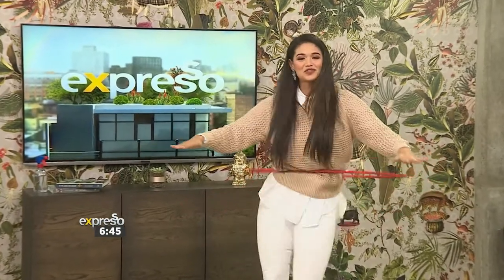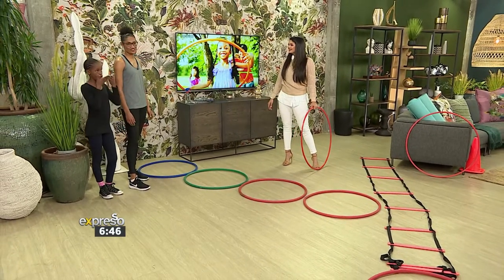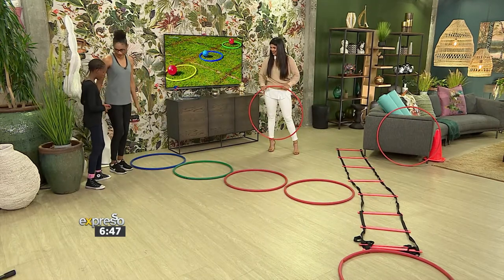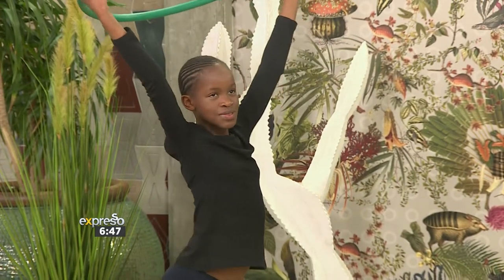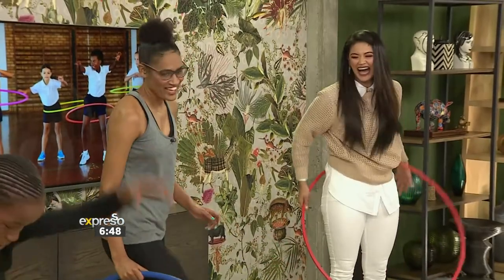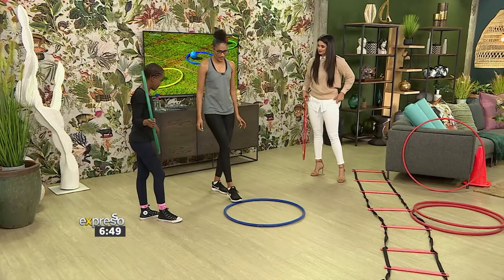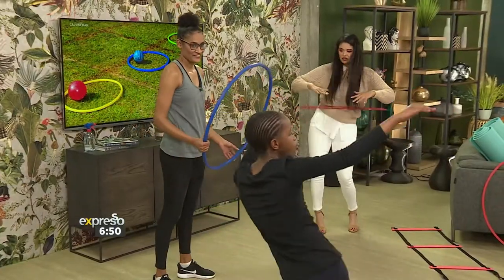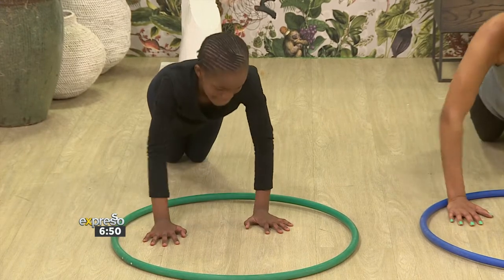Fitness: Hula Hoop Workout for Kids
Qualified Kinderkineticist Emilia Adonis joins us in the studio to take us through a workout for kids.